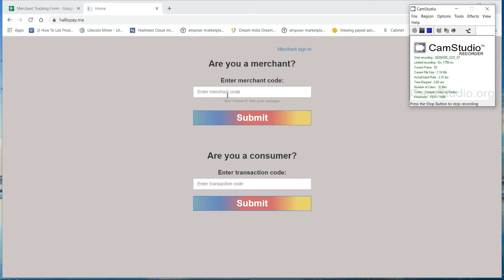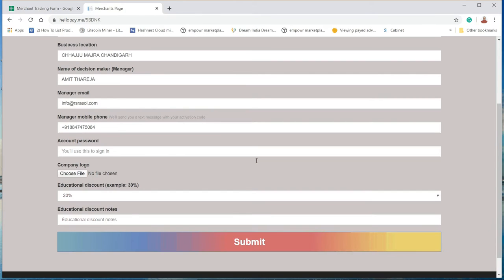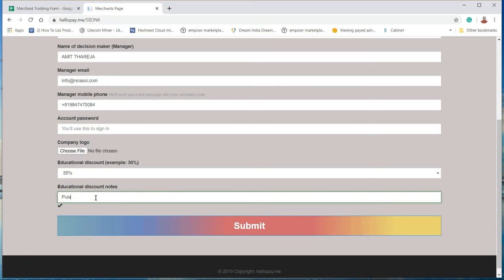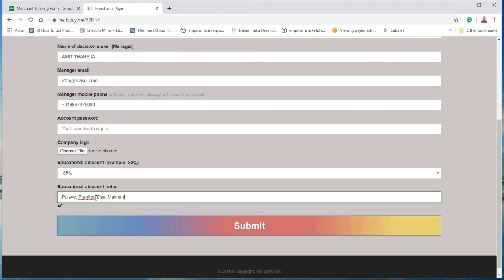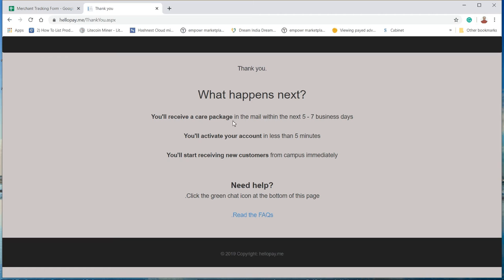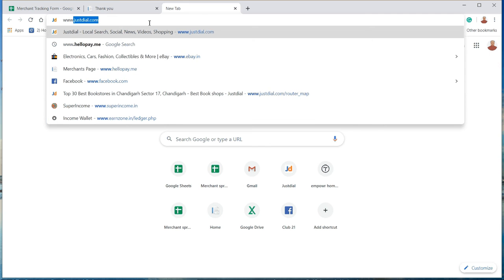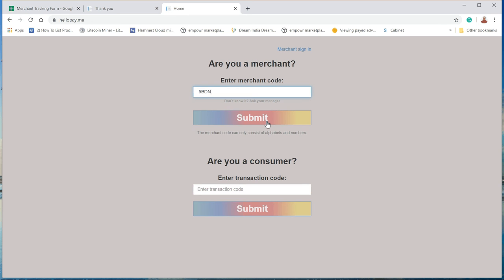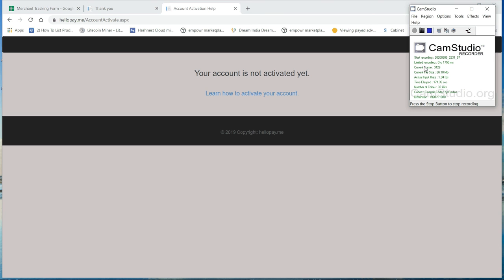activation merchant account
Merchant Account Activation